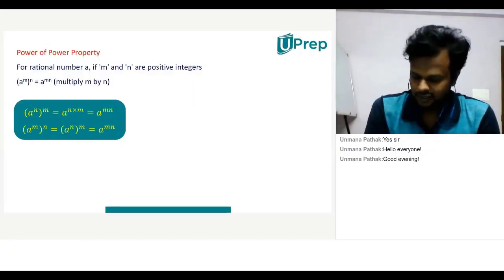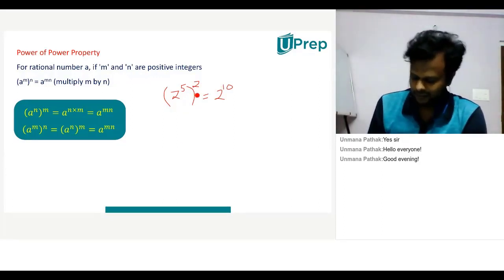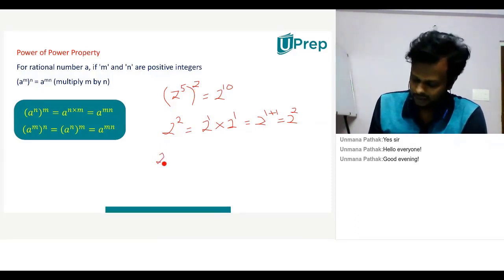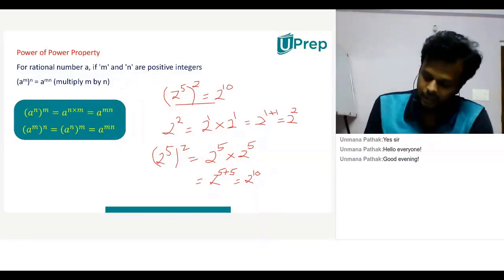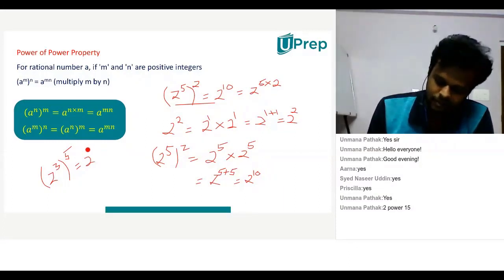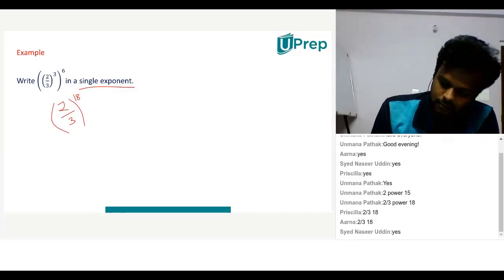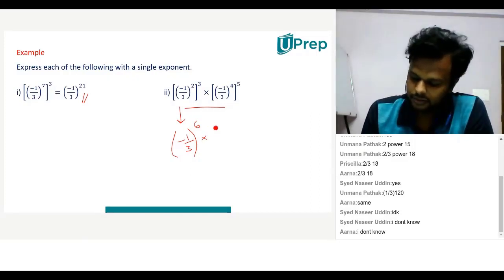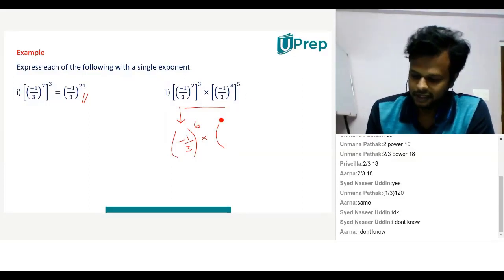Power of Power Property | Exponents and Powers | Math | Class 7 | UPrep | IIT JEE/NEET/NTSE/NSO